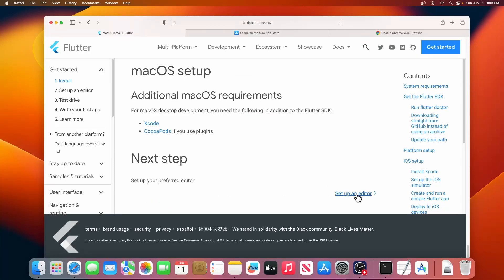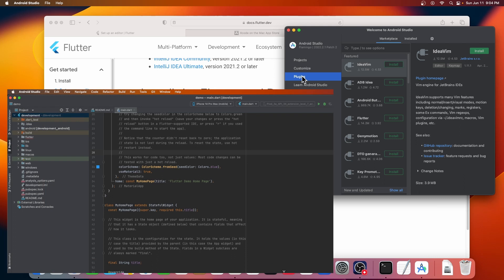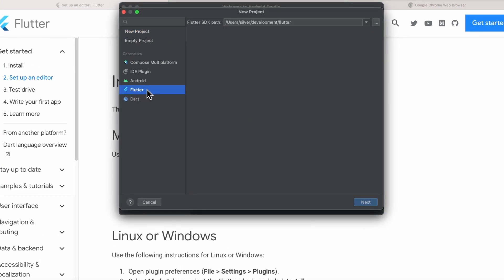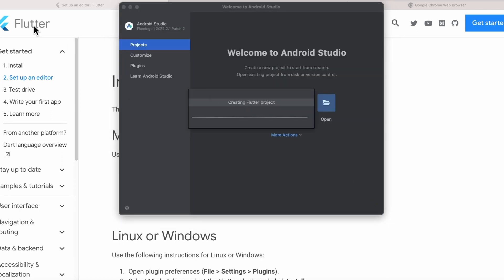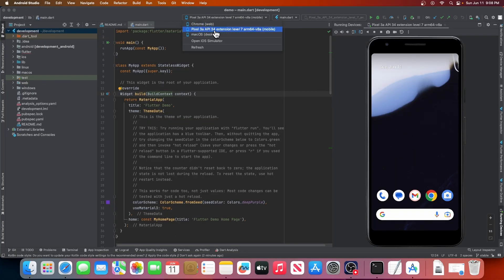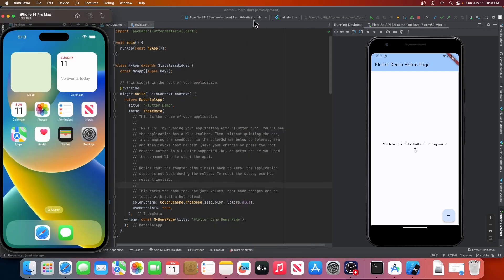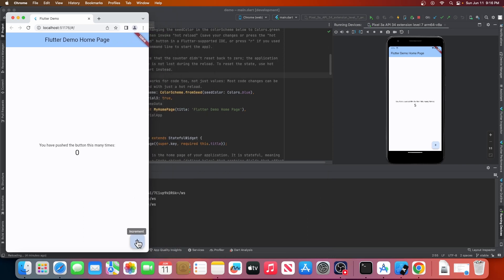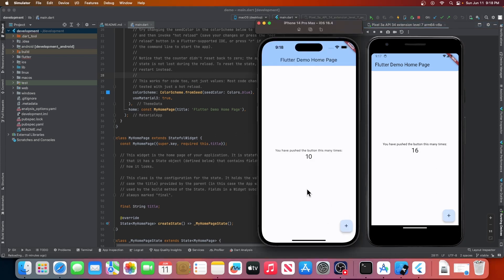How To Run Your Flutter App On Android, iOS, Web, And Macos In 2024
In this video we show you how to Create your first flutter project, and run it on an Android Emulator, iOS Simulator, macOS and Web. For this video we use Android Studio installed on macOS (M1). Watch this video as a quick guide to know how create Your First Flutter App In Android Studio For Mac OS and run your flutter app on different platforms.

00:00 Intro
00:12 Verifying installation
00:35 Setting up Android Studio
01:19 Creating new Flutter project
02:15 Running Flutter App on Android
03:22 Running Flutter App on iOS
03:56 Running Flutter App on Web
04:12 Running Flutter App on MacOS